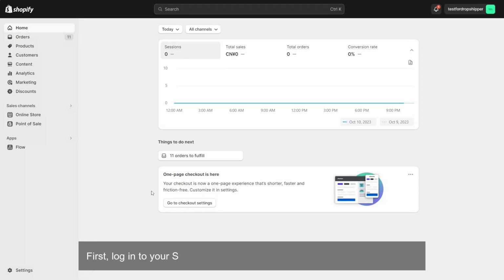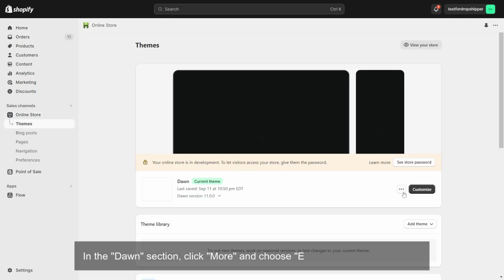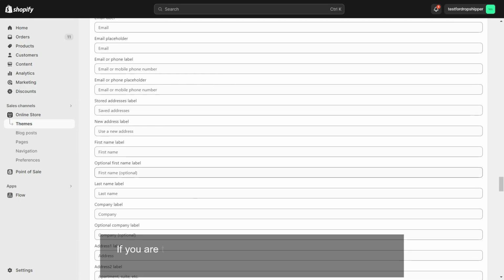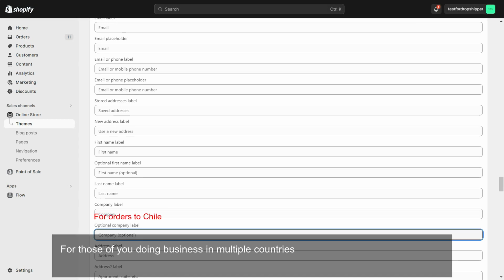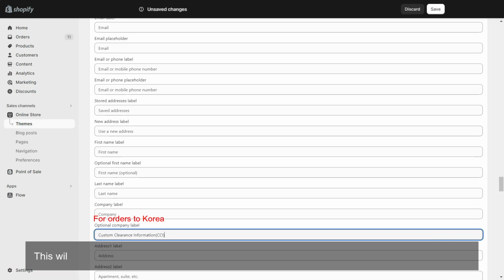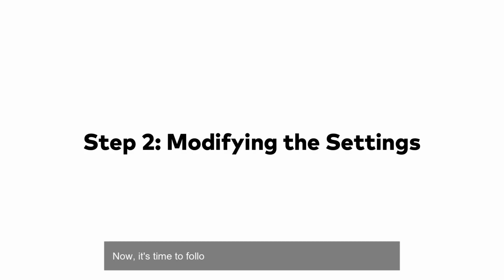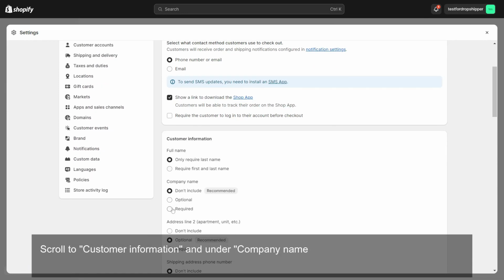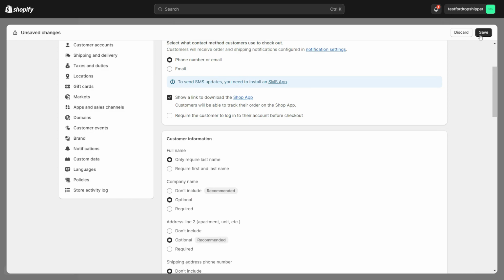Start Dropshipping - Meet special customs clearance requirements - Shopify - DSers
Learn how to meet special customs clearance requirements for orders to Brazil, Chile and Korea before you place orders to AliExpress.